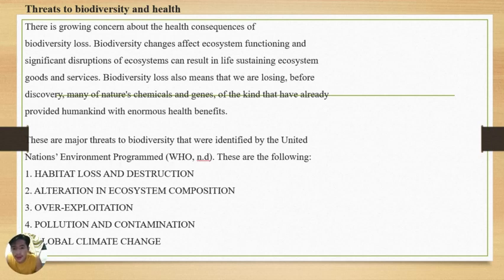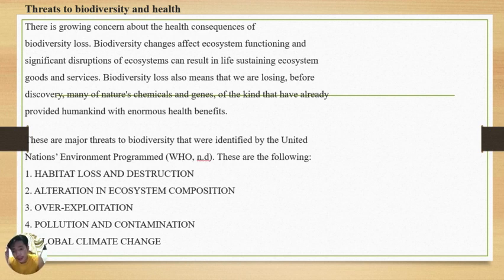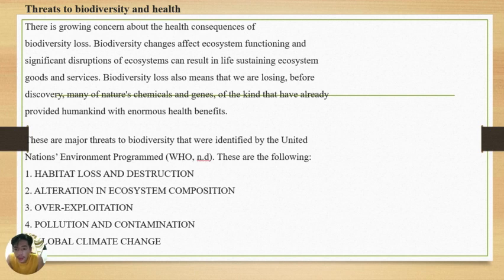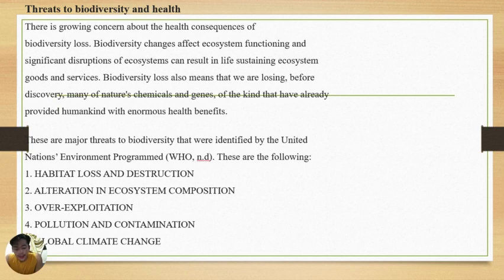Untitled video Made with Clipchamp 1